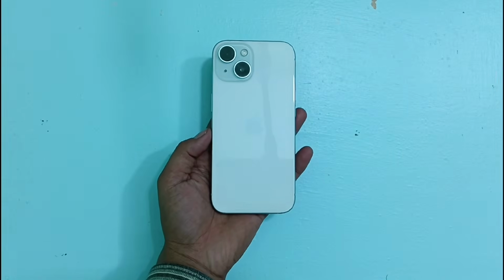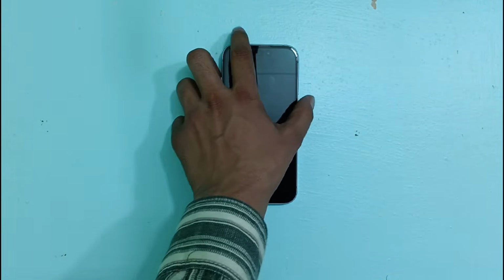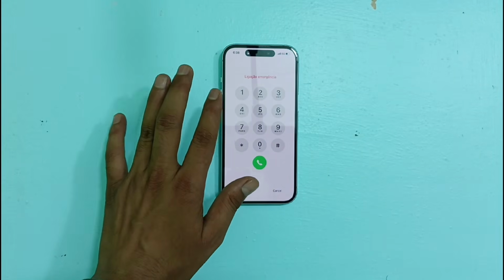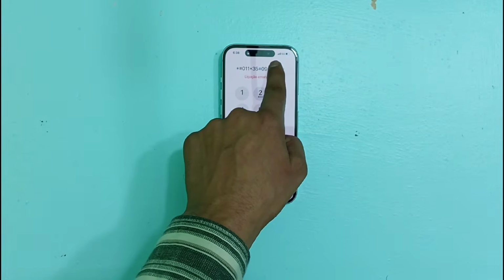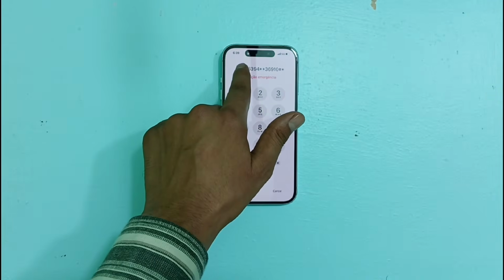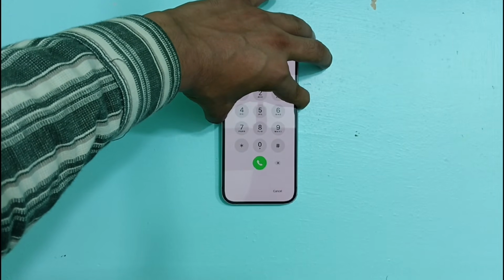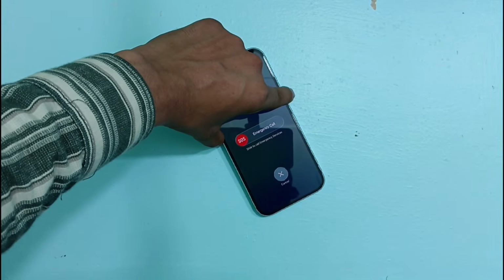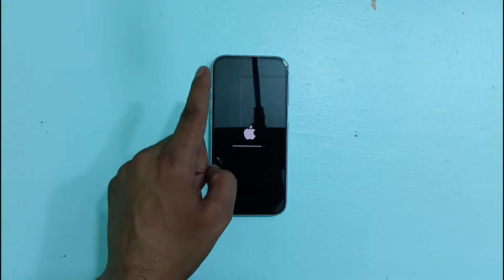WITHOUT APPLE ID 2026 || How To Unlock Any iPhone Unavailable Lock Screen Without PC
Use 4uKey ) to bypass iCloud Activation Lock, unlock iPhone/iPad/iPod screen lock without a password.

iphone unavailable lock screen iphone xs fix iphone unavailable lock screen iphone 11 fix